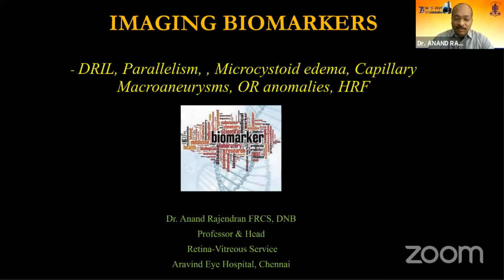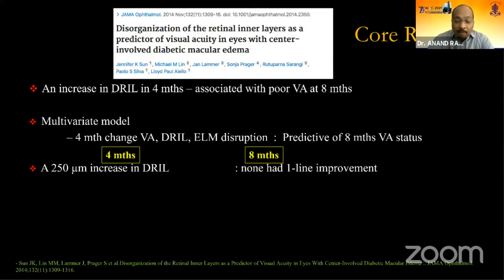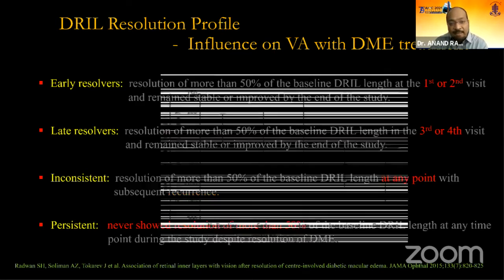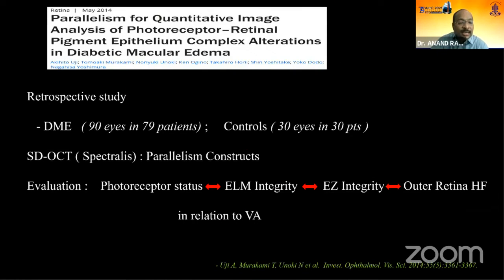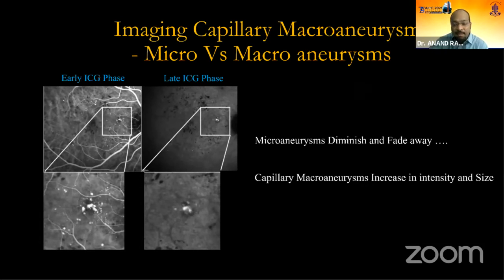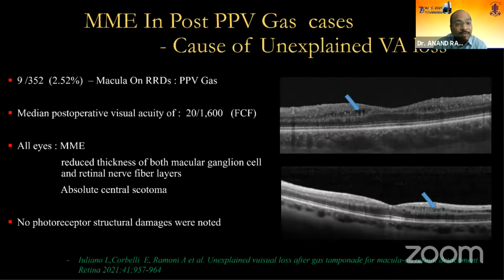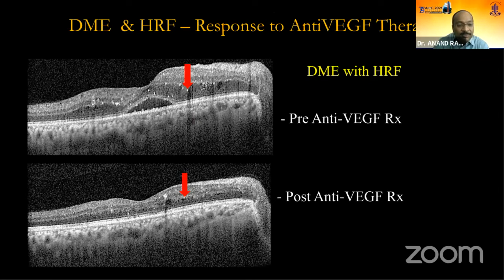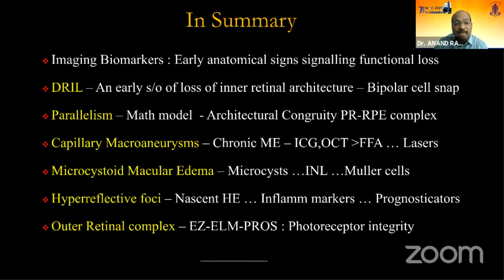AIOC2021- IC373-Topic- Dr.ANAND RAJENDRAN